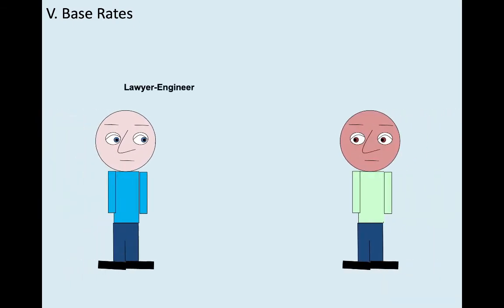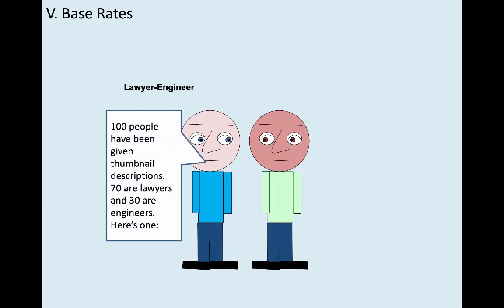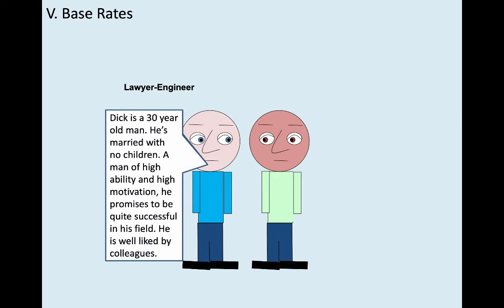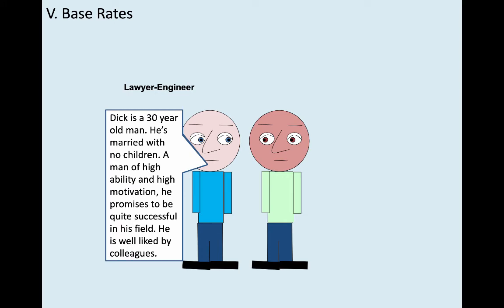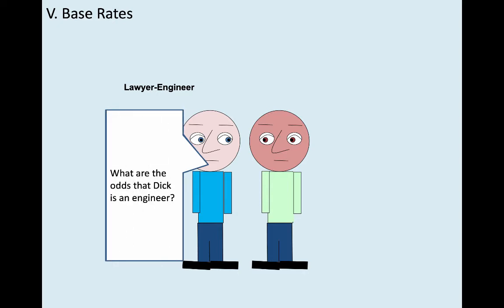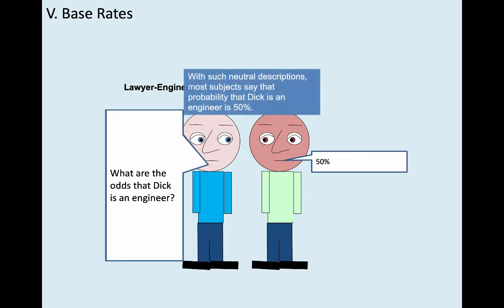Thinking about Numbers Part 4